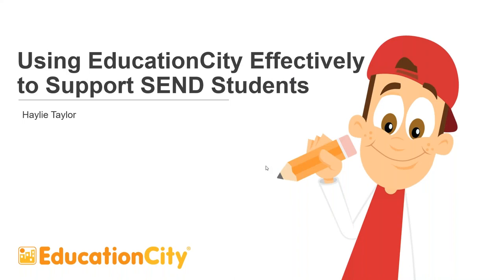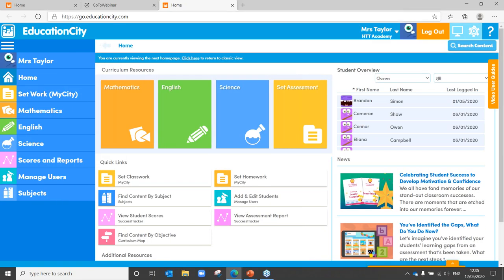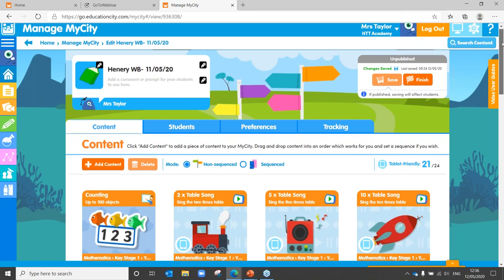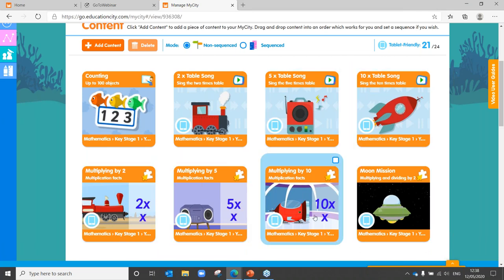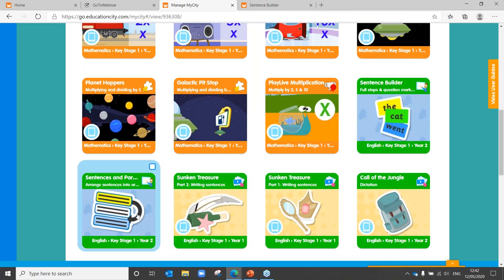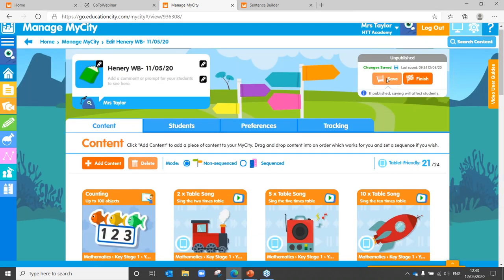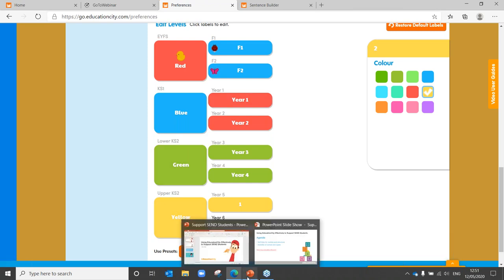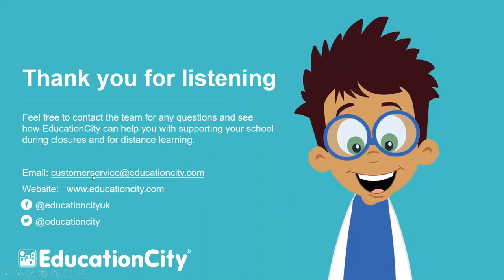Using EducationCity Effectively to Support SEND Students Webinar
A recording from our Education Consultant, Haylie, and former teacher who will go over supporting SEND students with EducationCity. Whether you are supporting students in a mainstream environment or in a school catering for specific needs, in this webinar we hope to share with you the tools and resources that EducationCity has to support SEND students.